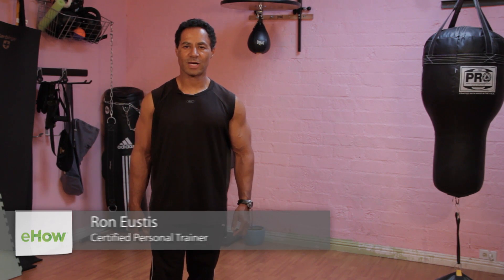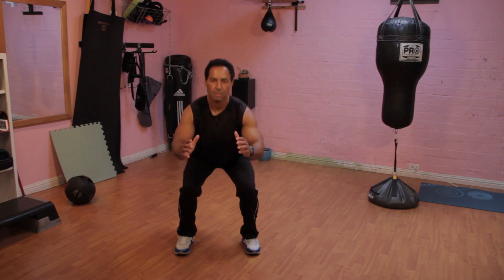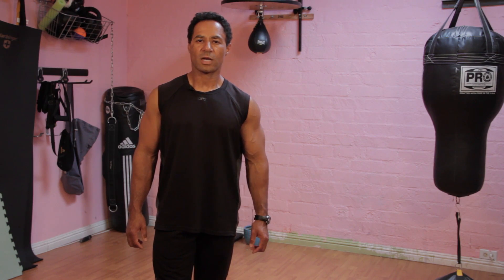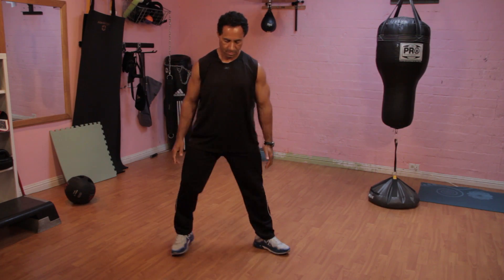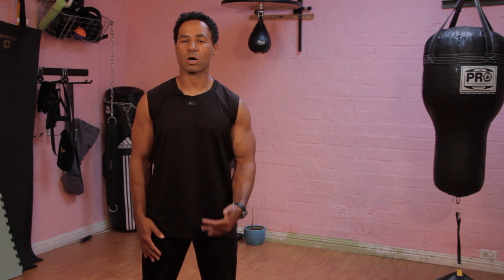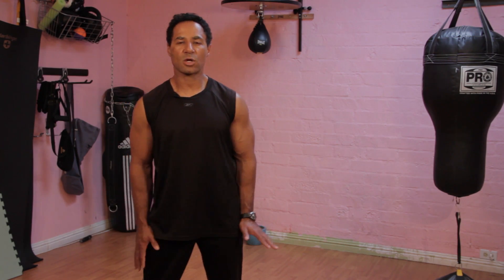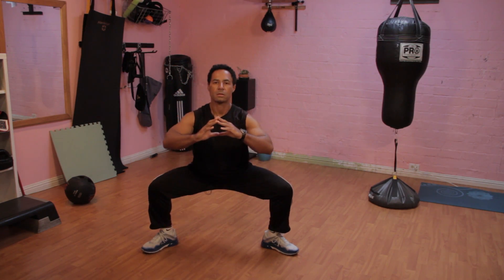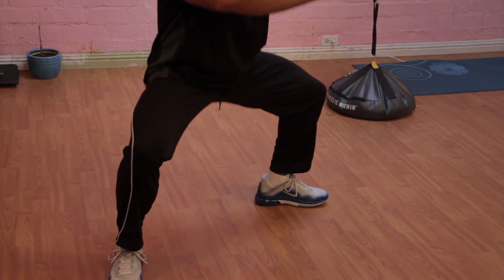The Hardest Running Conditioning Drills : Workout for Fitness & Speed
The hardest running conditioning drills are great for sports like baseball and basketball where a lot of running is required. Learn about the hardest running conditioning drills with help from a certified personal trainer and founder of Fearless Fitness Personal Training in this free video clip.

Bio: Ron Eustis was born and raised in sunny Southern California. He was involved in sports from an early age and has enjoyed an active lifestyle ever since.

Series Description: If you want to workout for fitness and speed you're going to want to pair up exercises and do them simultaneously. Get tips on working out for fitness and speed with help from a certified personal trainer and founder of Fearless Fitness Personal Training in this free video series.